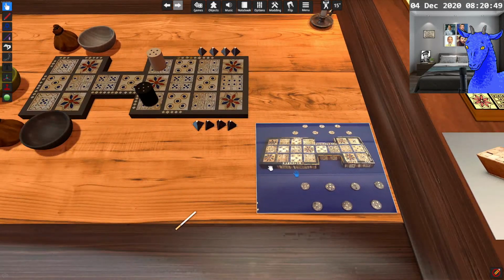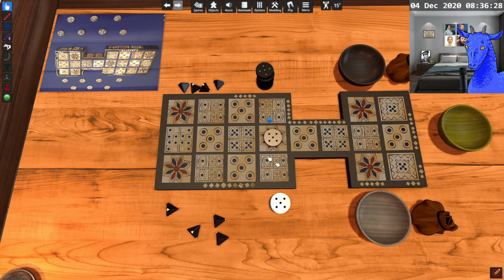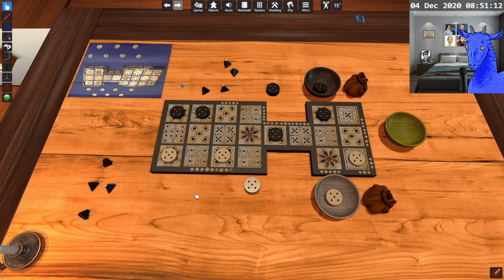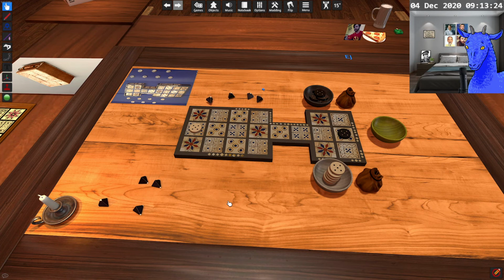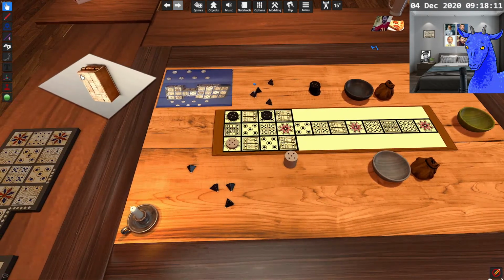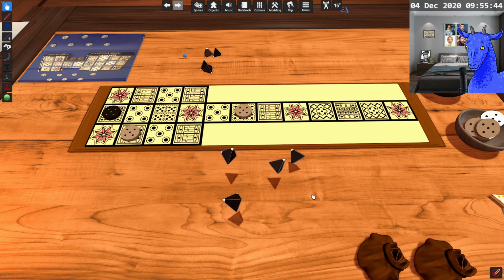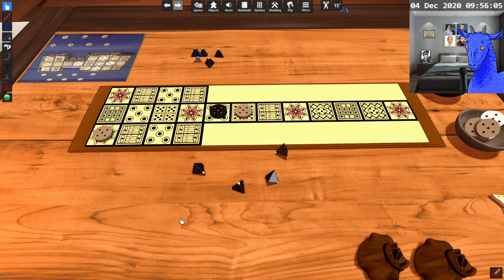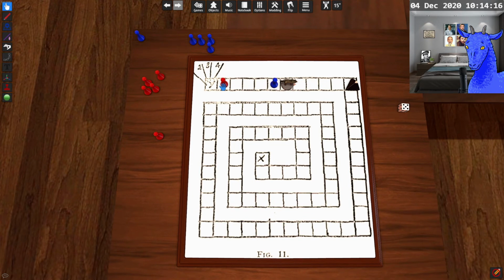Playing Board Games with Emerican Johnson from NonCompete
(only my livestreams though, I'll still be making YouTube videos)

I'm live every Saturday & Sunday @ 6 PM CEST.